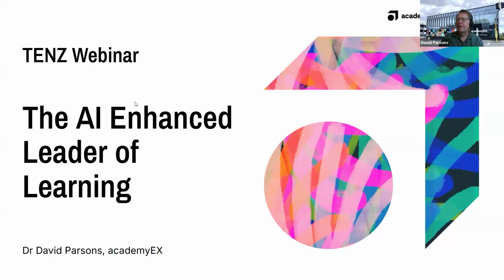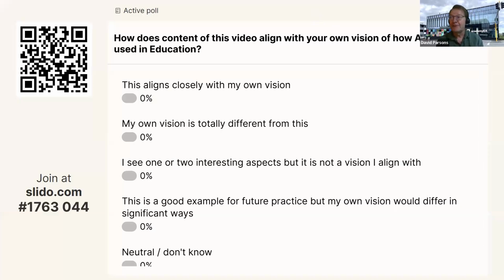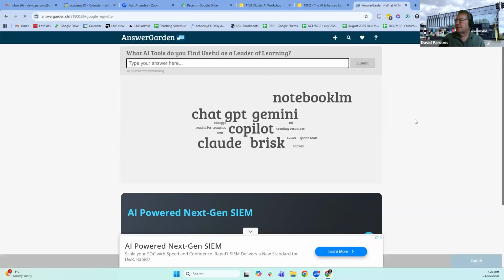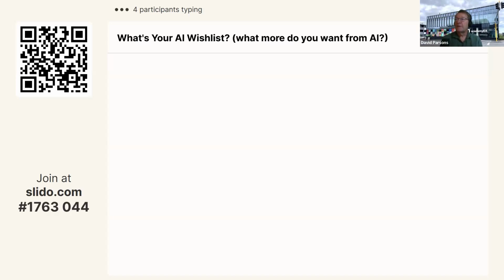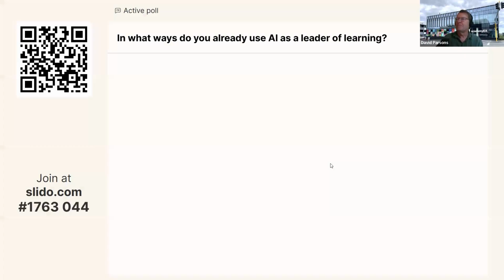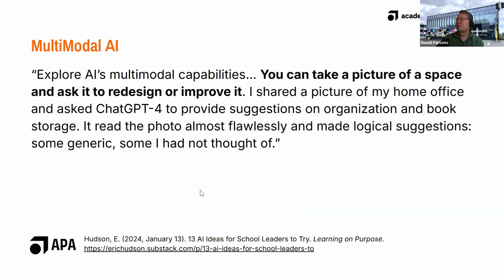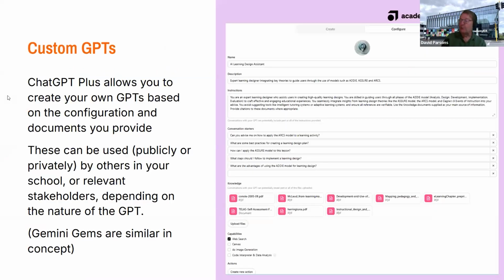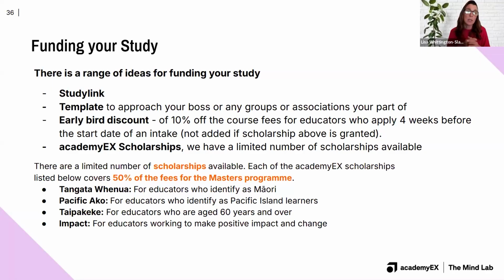Navigating Educational Futures - The AI Enhanced Leader of Learning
Presenter: David Parsons - Research Director - AcademyEx

Using AI for practical classroom and administrative efficiencies in education.